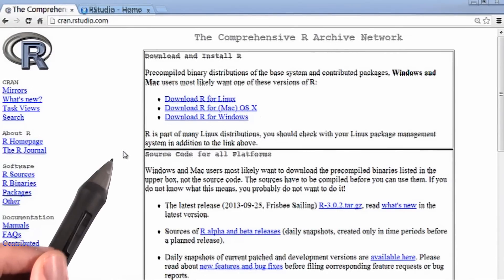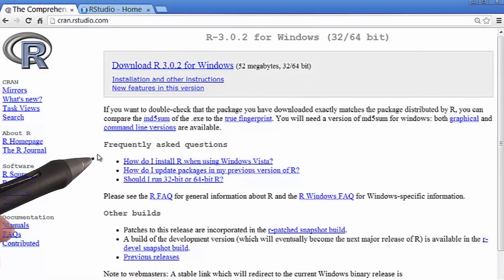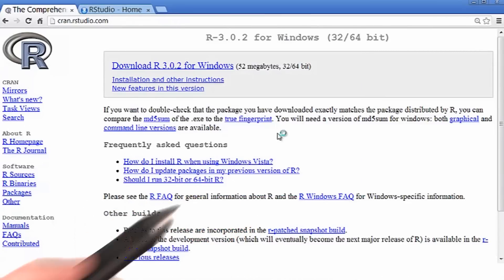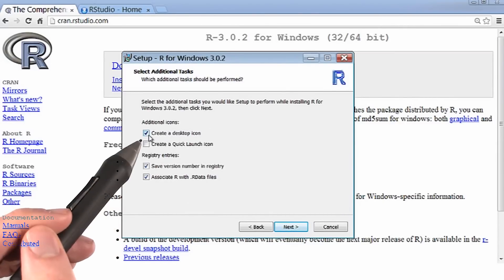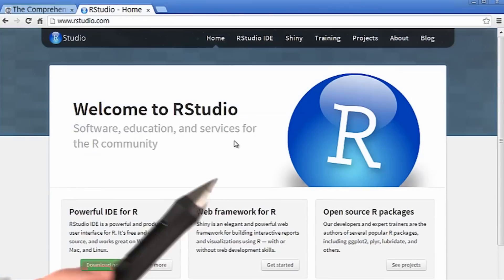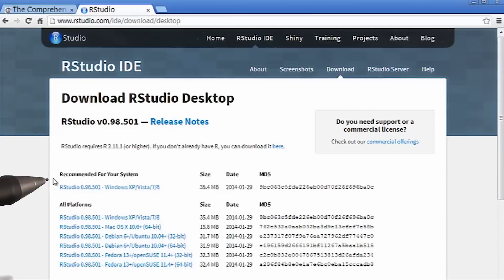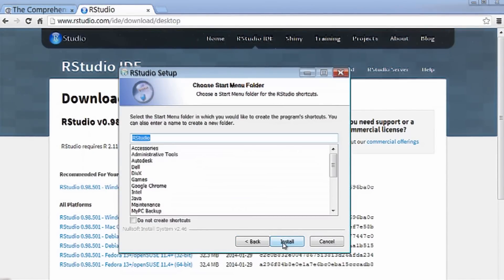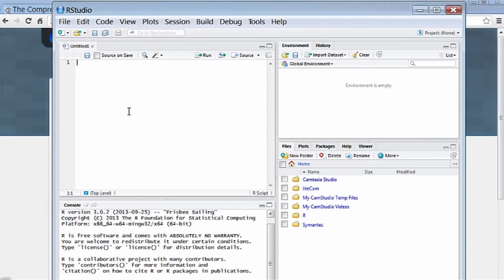Install RStudio on Windows - Data Analysis with R